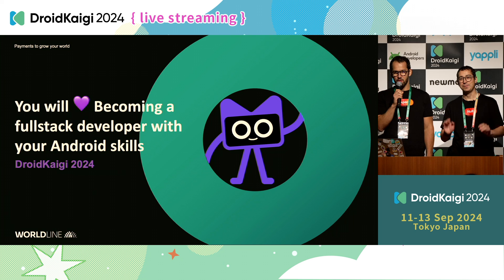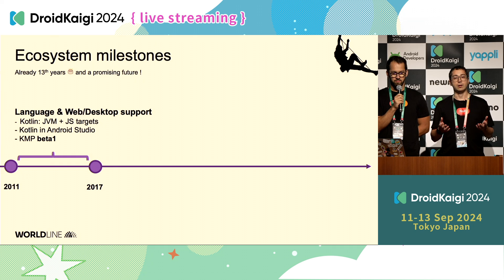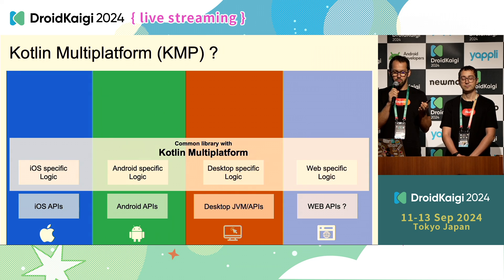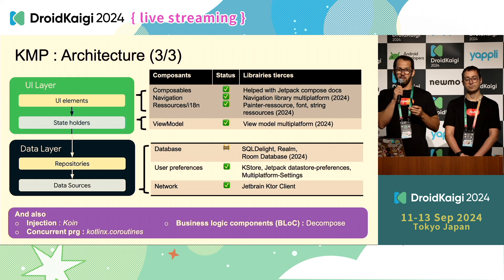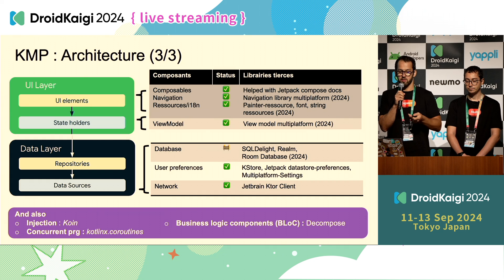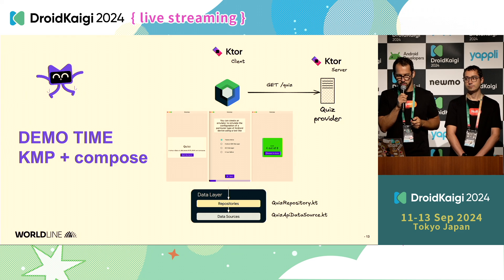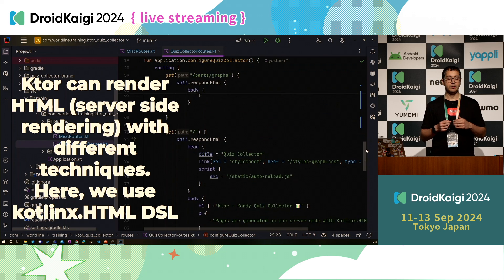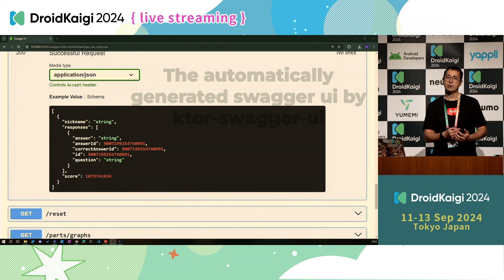DroidKaigi 2024 - [EN] You will 💙 becoming a fullstack develope… | Ibrahim Gharbi, Yassine Benabbas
*You will 💙 becoming a fullstack developer with your Android skills (Ibrahim Gharbi, Yassine Benabbas)*

Kotlin is much more than just a language; it is a complete ecosystem! From backend development to cross-platform front-end development, and even data science, it is everywhere. This is part of the DNA of Kotlin since its creation and grows exponentially especially with the latest Google IO and KotlinConf 2024.

This talk demonstrates how Android devs can easily become fullstack using their existing Kotlin skills. We will share three demos covering different stacks of development including exotic and funny ones. We will achieve all of this by keeping our favorite Jetpack libraries (such as navigation, Room and preferences datastore) and integrating new ones (such as Ktor client/server, DataFrame).

By the end of this presentation, you will be delighted to realize how easy and pleasant it is to kick-start development for other targets than Android. Indeed, in addition to iOS, desktop, web, backend, and data-science apps, even more app stacks are already in your reach.

DroidKaigi is a conference tailored for Android developers. It took place on the 11, 12, and 13 of September 2024.

All participants at DroidKaigi are required to agree with the DroidKaigi Code of Conduct.
This will be enforced on social media and YouTube comments and chats as well: